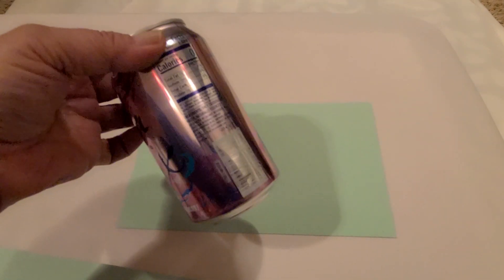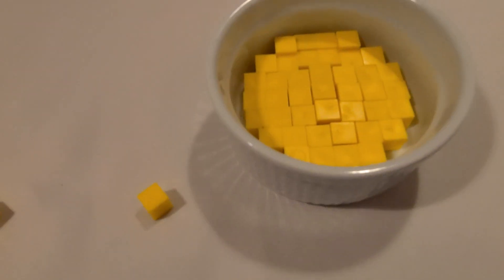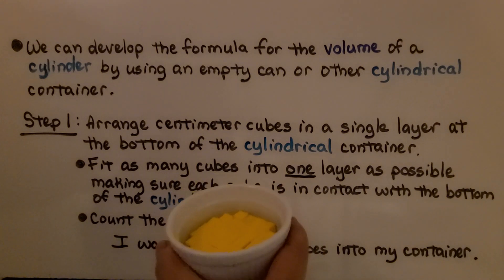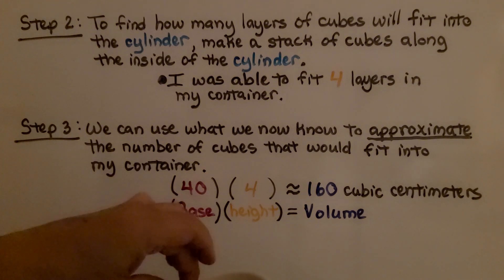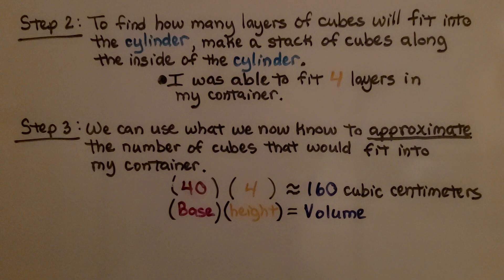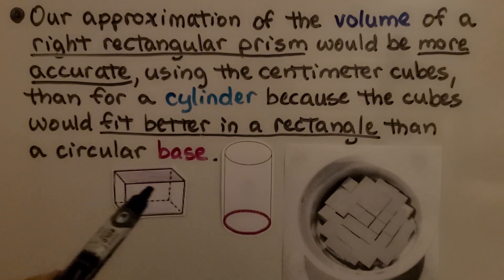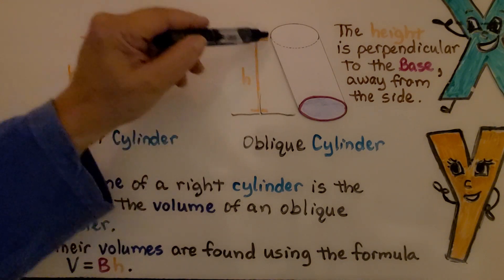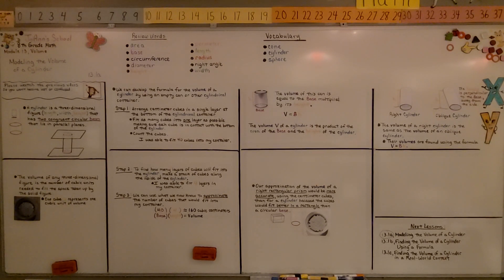8th Grade Math 13.1a, Modeling the Volume of a Cylinder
A cylinder is a 3 dimensional figure that has two congruent circular bases that lie in parallel planes. The volume of any 3 dimensional figure is the number of cubic units needed to fill the space taken up by that solid figure. One cube represents one cubic unit of volume. We walk-through the steps to develop the formula for the volume of a cylinder by using a cylindrical container and 1 centimeter cubes. The volume of a right cylinder is the same as the volume of an oblique cylinder. Their volumes are found using the formula V=Bh.

Language: ‎English
2018 copyright
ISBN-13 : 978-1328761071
Item Weight : 2.85 pounds
Paperback : 608 pages
Product dimensions : 8.4 x 1.1 x 10.7 inches